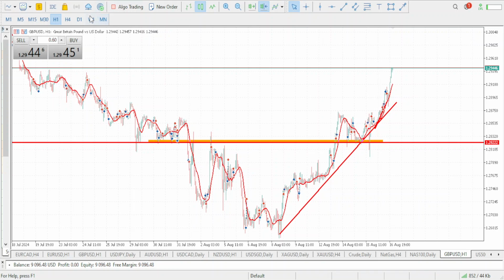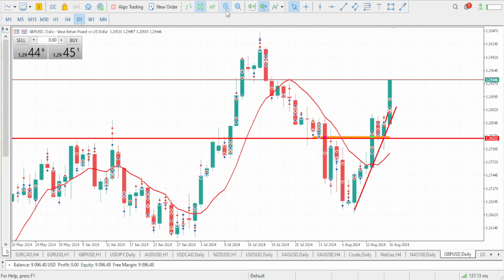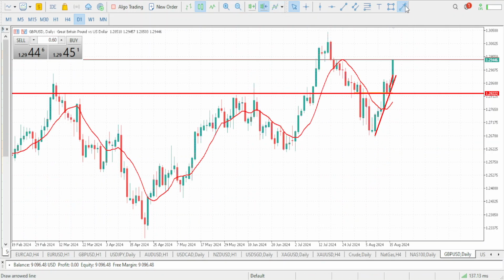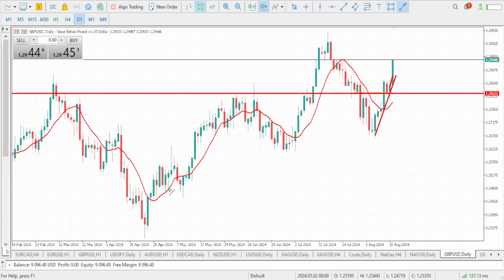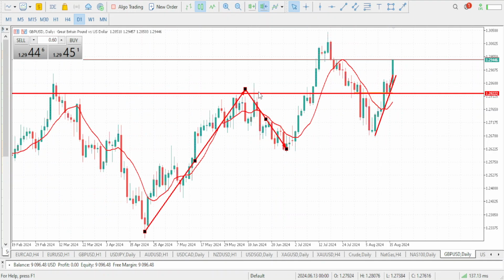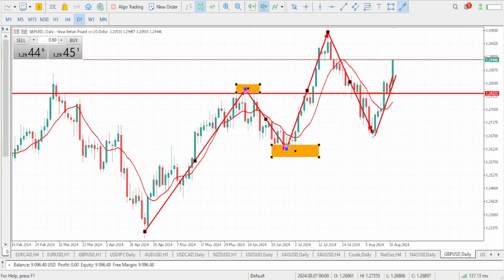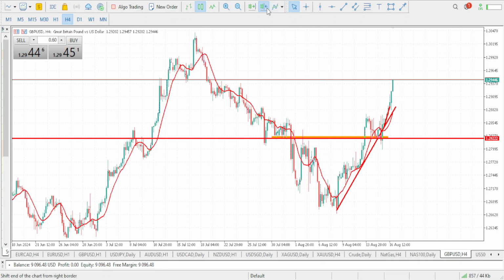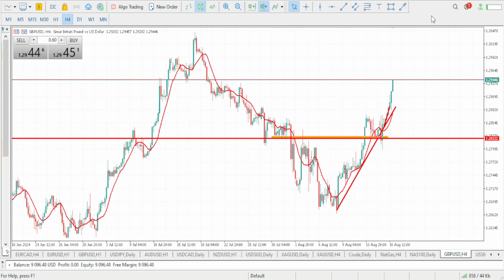GBPUSD Analysis Today | AUGUST 19 - 23 2024 | GBPUSD Forecast | GBP/USD Technical Analysis